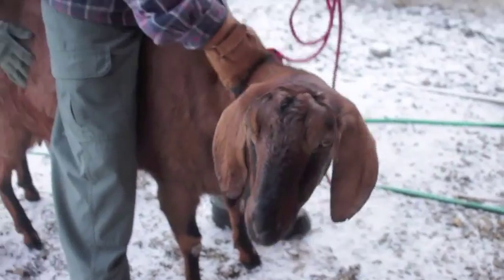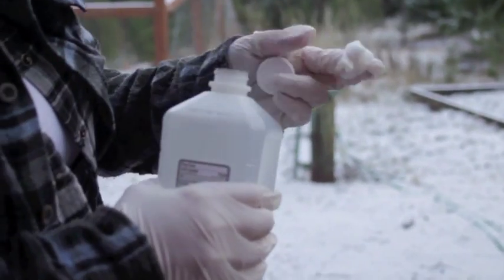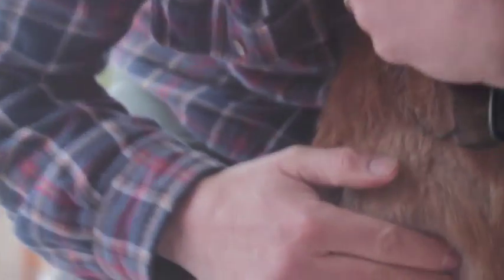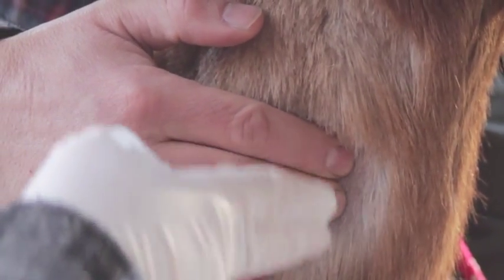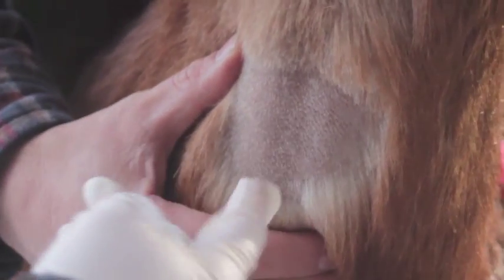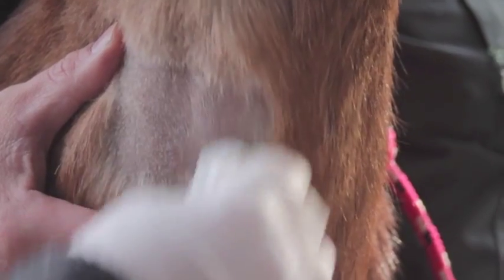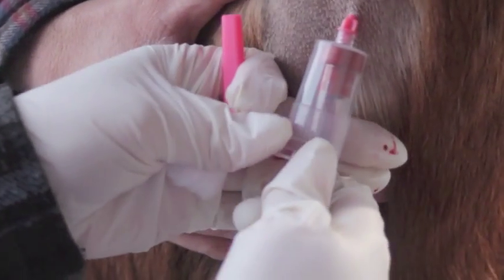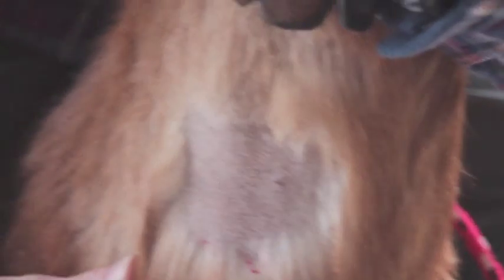CAE Testing and Drawing Blood From Goat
In today's video I talk about Caprine Arthritic Encephalitis (viral goat infection). We drew blood, sent it in to the lab and received a negative result and were able to get our doe bred.

The blood draw was simple but not easy. This was our first time doing it and that is why we struggled a bit. Watching a video (looks easy) and then doing it yourself is always different in reality :) we figured it out and succeeded.

To prepare we bought a testing kit with 13 needles and blood vials for around $15

We prepped our doe by shaving the area around the jugular vein; cleaned it with rubbing alcohol; found the vein; and drew the blood. After a few sticks...success! Fortunately, our girl didn't mind too much since she was getting some snacks.

We sent the blood via USPS (following very specific instructions contained in the kit) to Sage Ag Labs in Idaho. About a week later, we received the results via email and we were off to the buck service as soon as she went into heat.